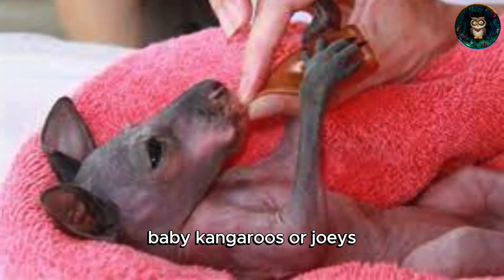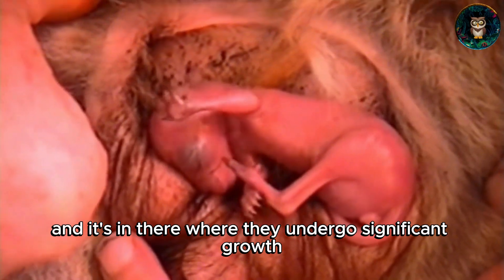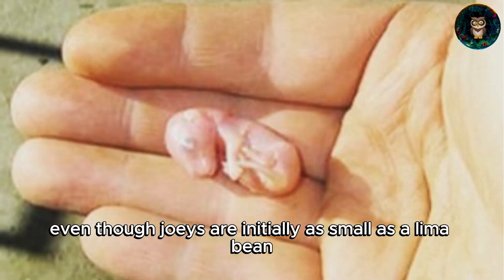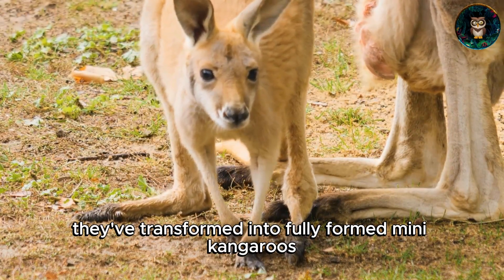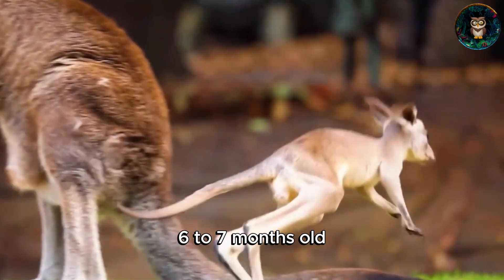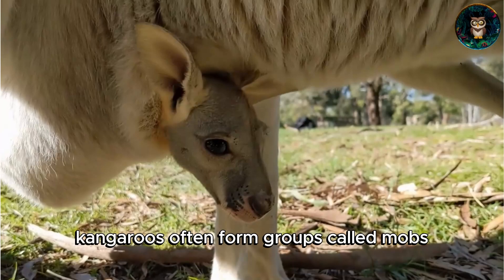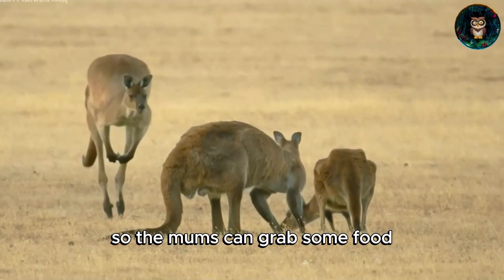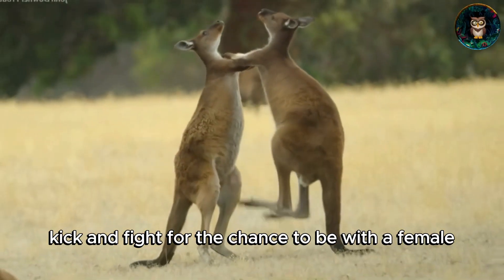Baby Kangaroos 101 🤔🦘 Hopping, Balancing, and Kangaroo Courtship in 60 Seconds!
Jump into the enchanting world of baby kangaroos, or joeys, and their incredible journey from being tiny lima bean-sized cuties to fully formed mini kangaroos. Discover the unique parenting dynamics, including the fascinating ability of mother kangaroos to produce two types of milk simultaneously. Join us in exploring the challenges and triumphs of kangaroo parenthood, from hopping lessons to cooperative babysitting in mobs. 🦘✨

👶🦘 From Lima Bean to Mini Kangaroo: The Marvels of Baby Kangaroo Development! 🌱
Hop Along with Baby Kangaroos: A Tale of Growth, Training Wheels, and Mobs! 🦘🏞️
Unlocking Kangaroo Parenthood: Tiny Joeys, Milk Magic, and Mob Cooperation! 🌟👩‍👧‍👦
Baby Kangaroos 101: Hopping, Balancing, and the Intriguing World of Kangaroo Courtship! 🤔🦘
Discover Kangaroo Parenting: Growth Spurts, Tail Balancing, and Group Babysitting! 🌿🦘